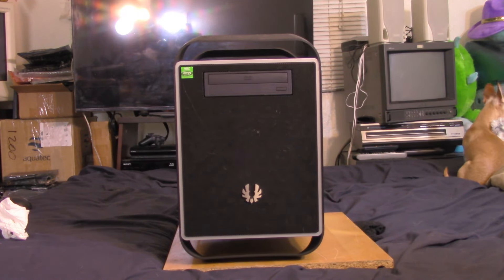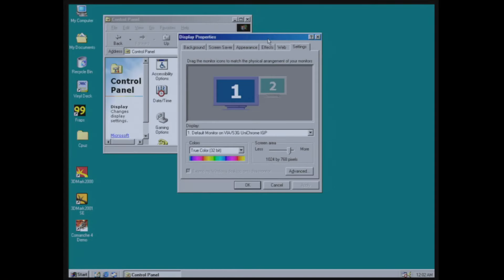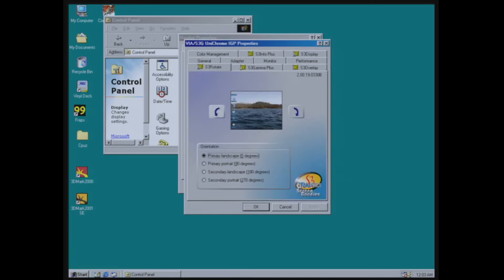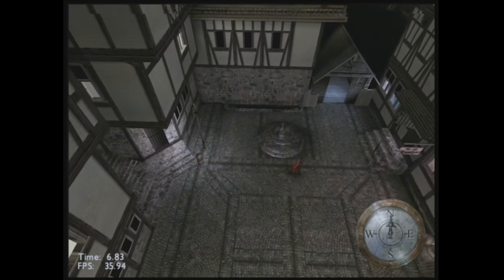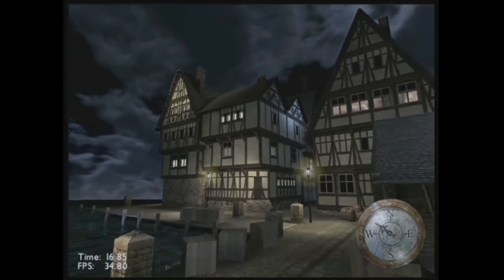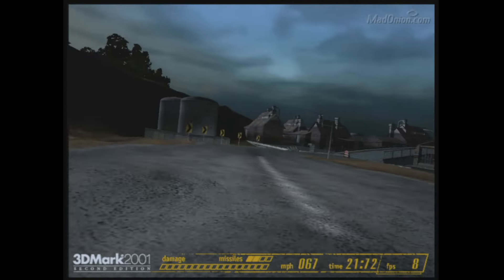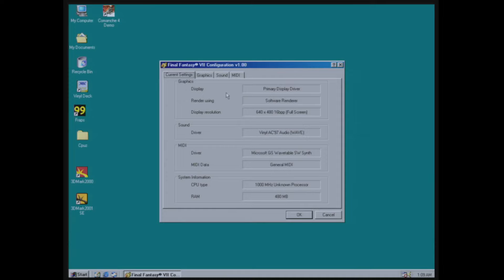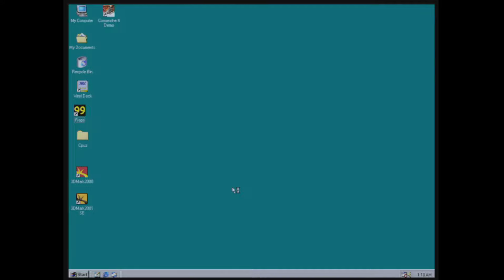Via C3 mini ITX PC, does it make a good Win98 retro build Part 2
Part 2 of our look at a VIA C3 build. This time we take a look at the Unicrhome built-in video and see how well it does.

Apparently, the music in the FF VII section of this video triggered a CR claim, which is funny because It didn't before, this section has been muted.